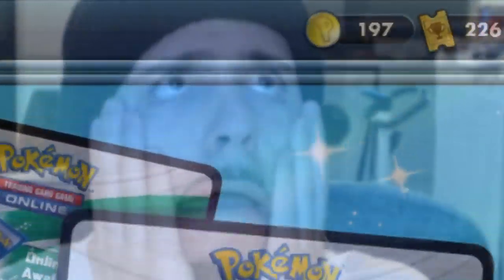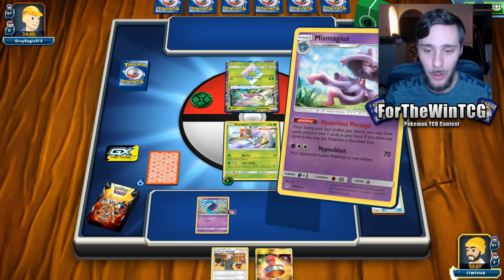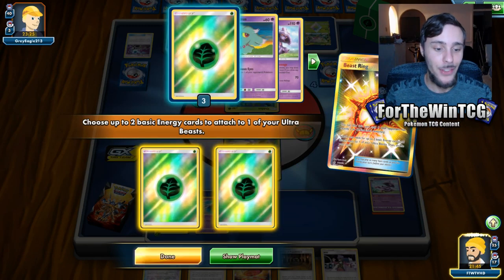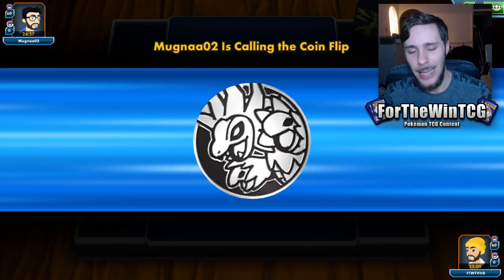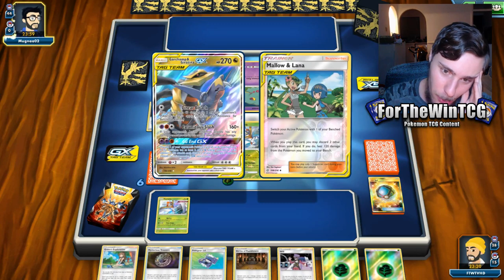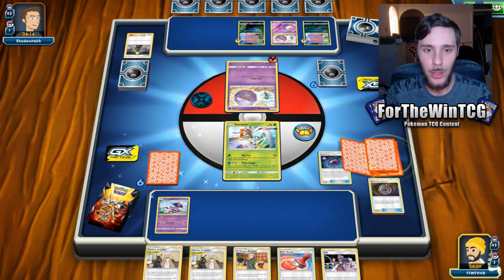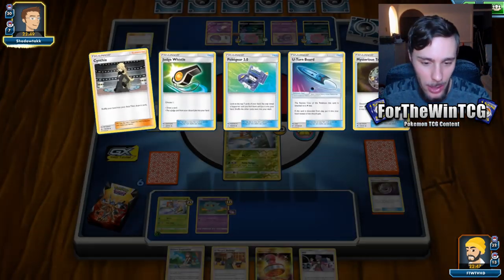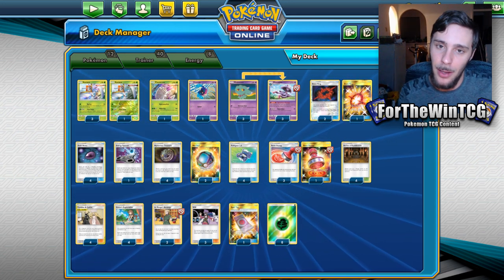One-Hit KO any GX? Here's how...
Risky is the name and is definitely the game...